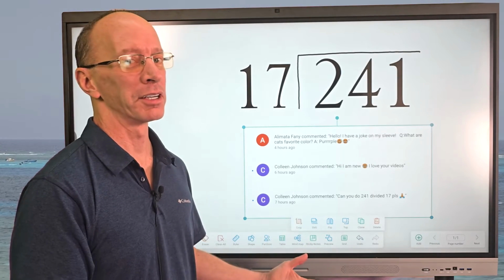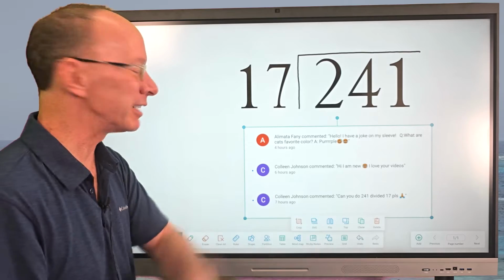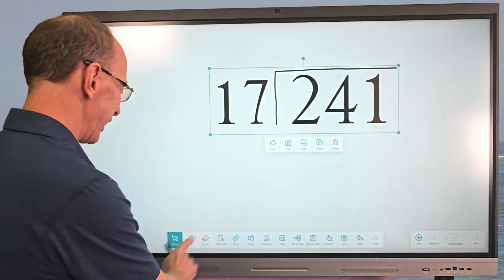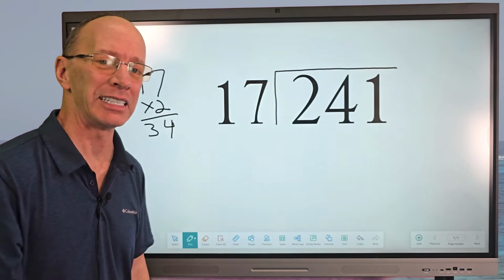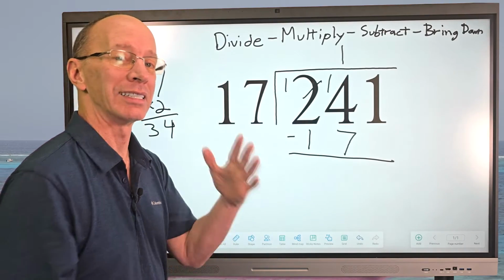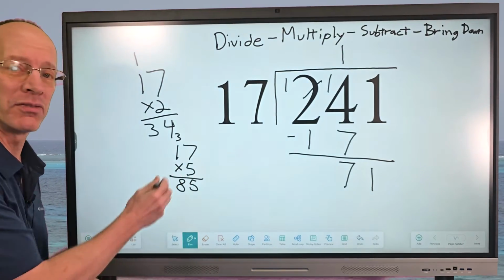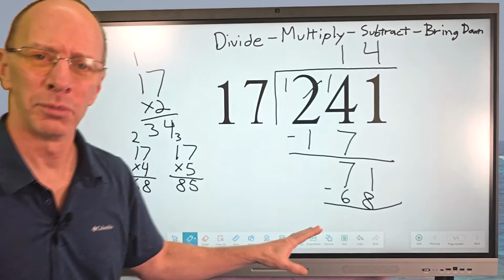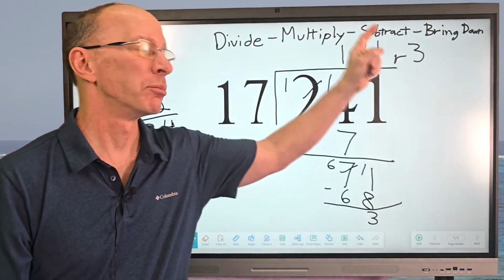Long Division Explained - Division - Multiply - Subtraction - Bring Down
Let's work together to learn the division of bigger numbers.